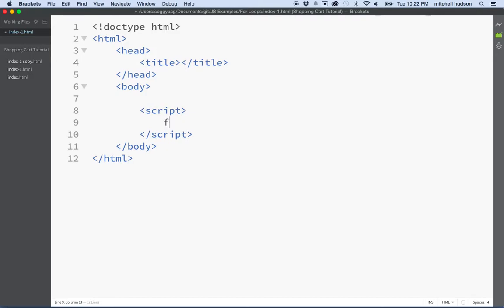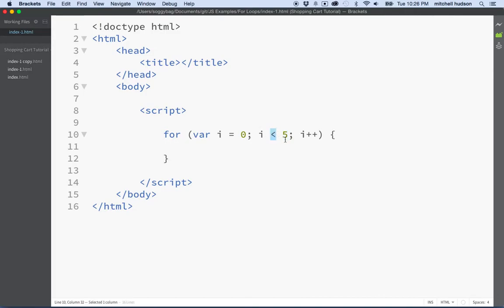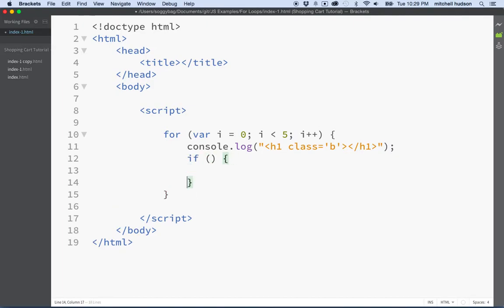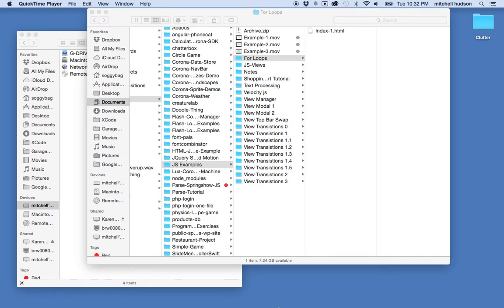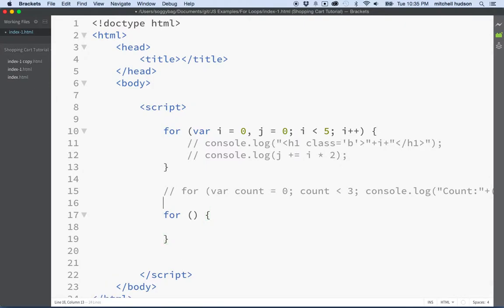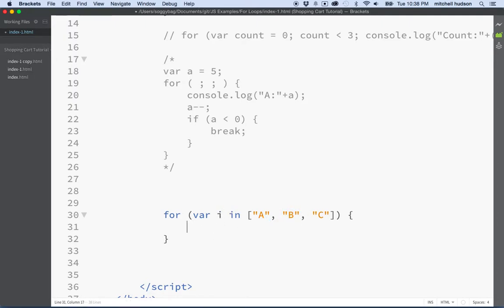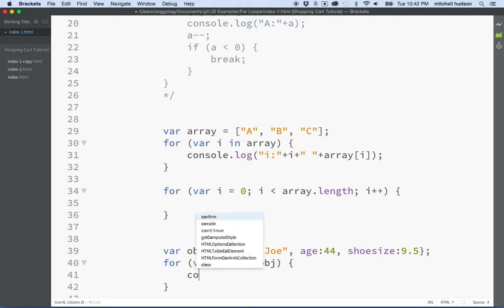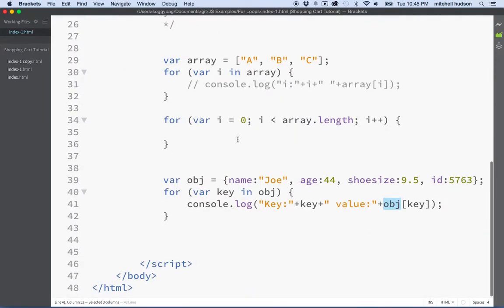5 Daily JavaScript For loops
Daily JavaScript, today a look at the for loop.